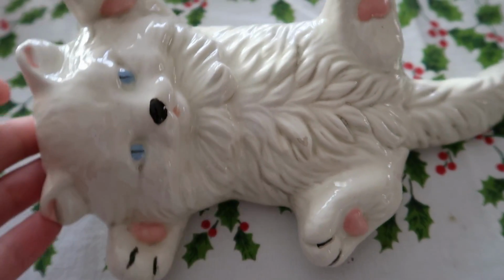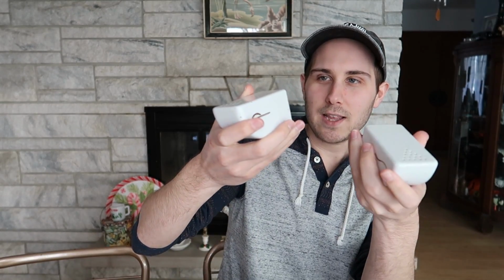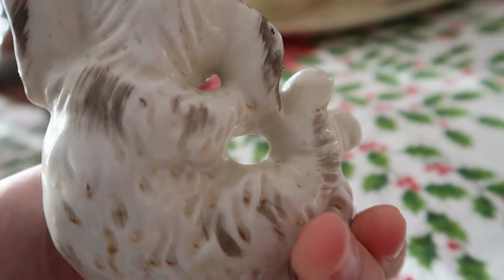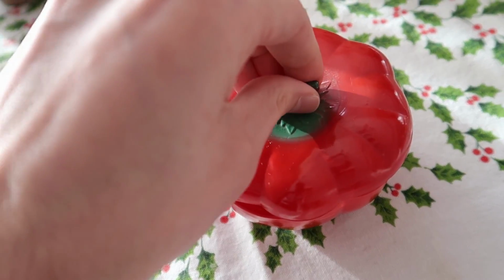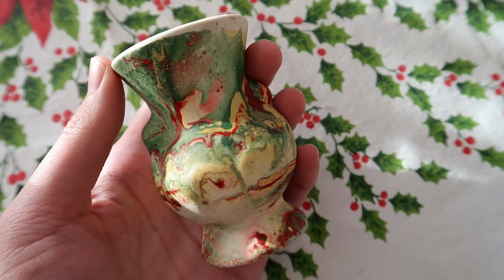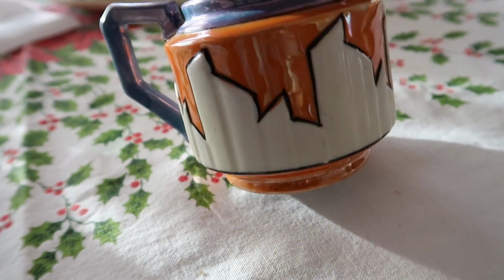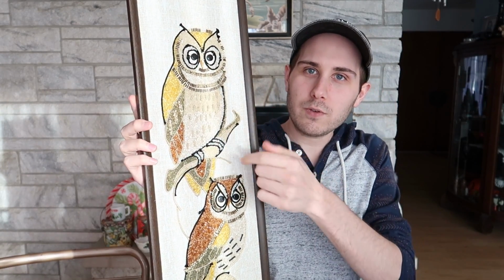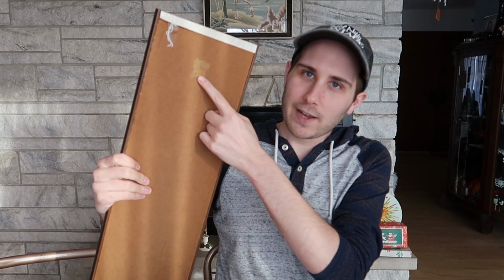This OWL Art Saved the Day for Me - Reselling on Etsy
We had a fun time visiting antique malls in the last two days' videos and here is what we found! Not a lot -- but sometimes that just the way it is!